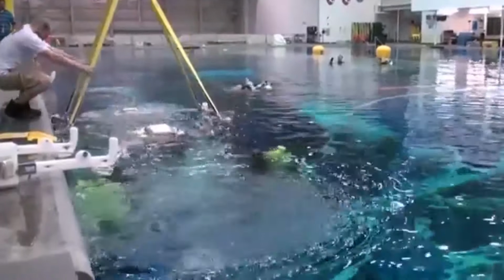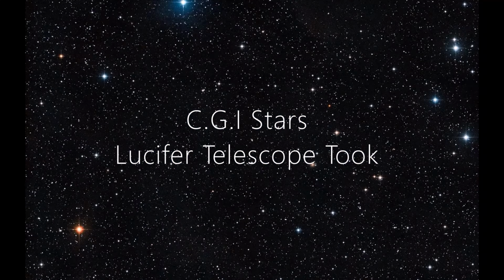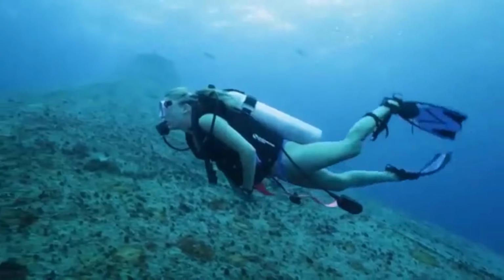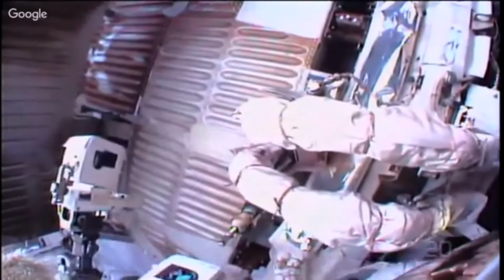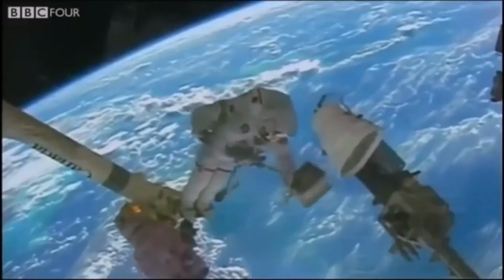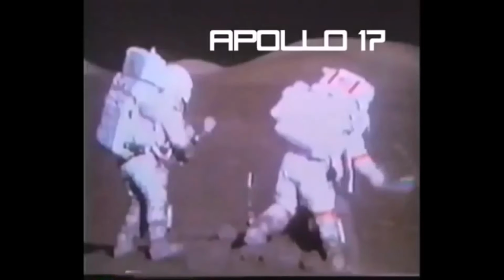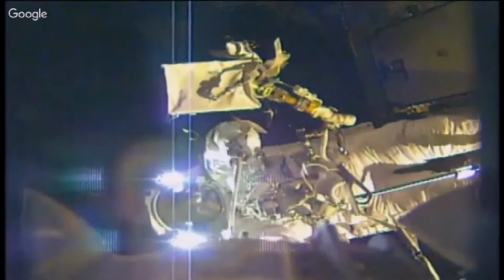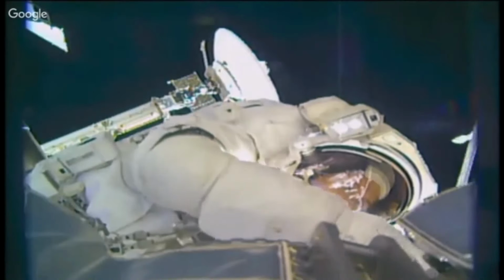Flat Earth Presents: Spacewalks Are Done In A Pool.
Globers Remain Visually Proof Less
It can NOT be that difficult to
Capture Proof
Upload it.
IF IT EXIST.
~7
Clips From This NASA Foolery